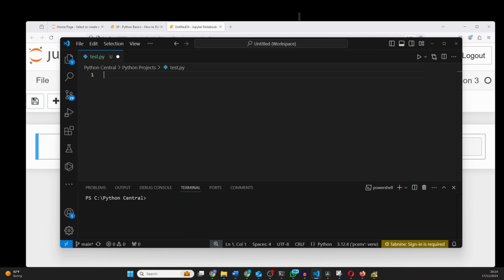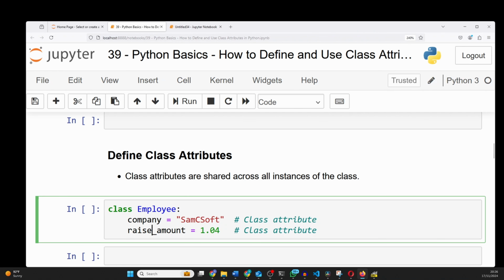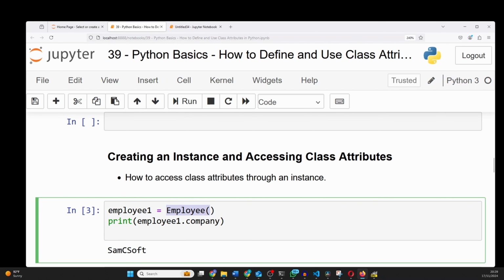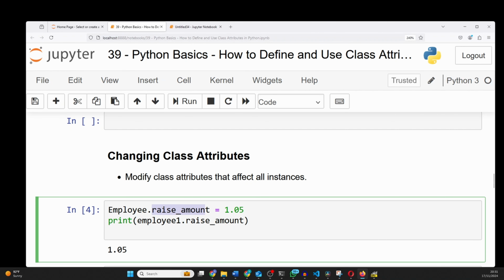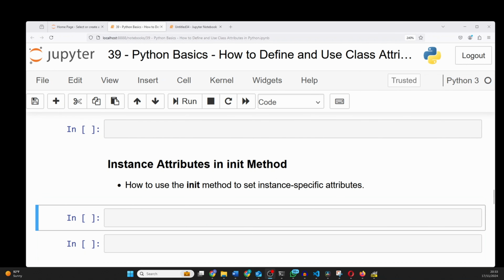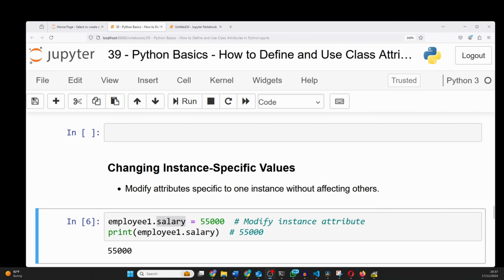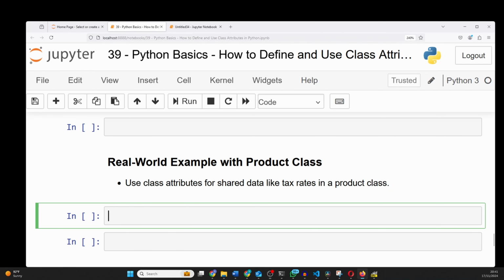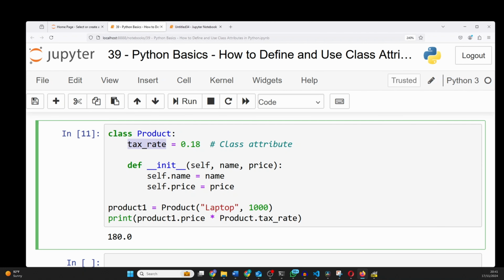How to Define and Use Class Attributes in Python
In this quick and hands-on tutorial, we’ll dive into the world of class attributes in Python—a powerful concept that helps you manage shared data in your classes! Whether you're building a small project or preparing for bigger applications, understanding how to use class attributes will save you time and make your code cleaner.

We’ll cover:

How to modify class attributes for all instances.
Using the __init__ method for instance-specific values.
Real-world examples, including employee and product management scenarios.
By the end of this video, you'll know how to implement class attributes in your own Python projects. Stick around until the end for tips on using these attributes in larger applications, and be sure to subscribe so you don’t miss the next video where we'll add even more features to this project!